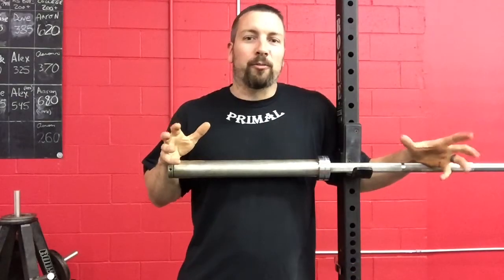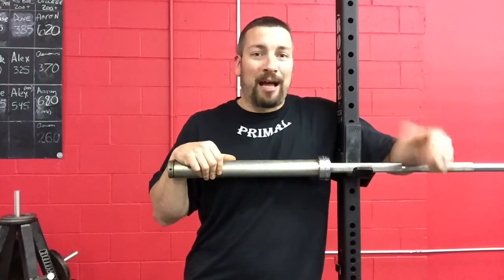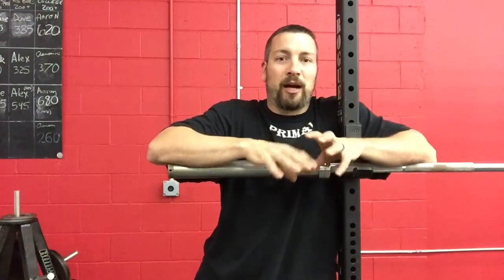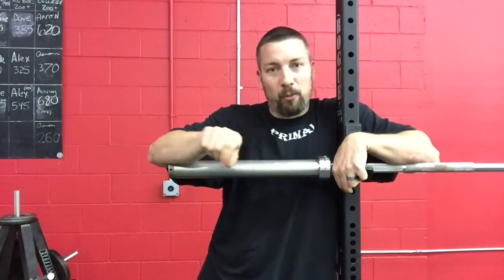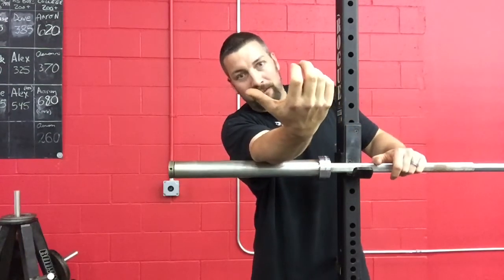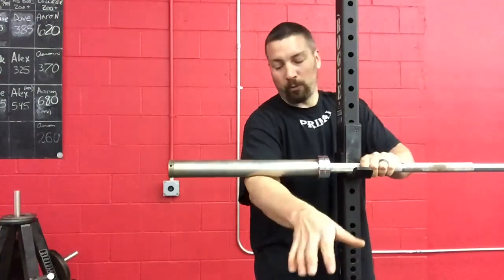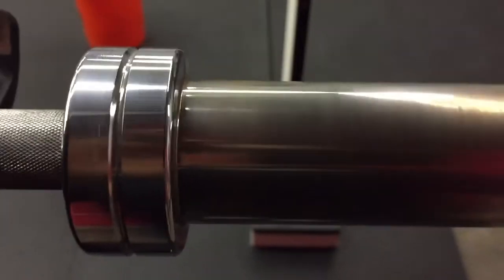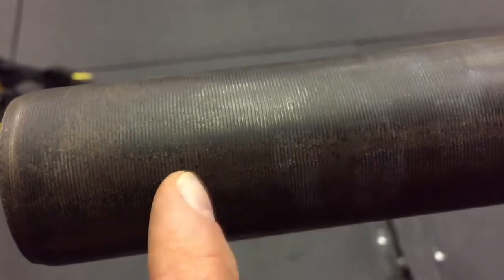Preventing Elbow Pain for Lifters and Throwers | Tennis Elbow Rehab | Triceps Tendonitis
22 years of lifting weights and 9 years of throwing shot put and discus finally caught up to me in September of 2014 when I was diagnosed with bursitis in my right elbow, triceps tendonitis, and tennis elbow. 3 cortisone shots and 14 months later I have learned how to massage my arm using a typical 2 inch weightlifting bar. Please watch the video and see if it helps you out. Leave any comments and questions down below.